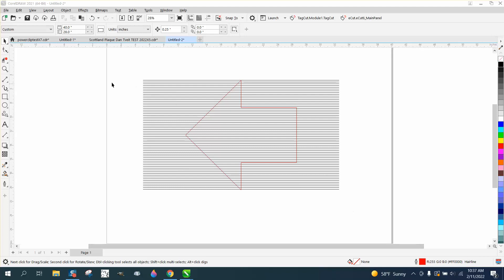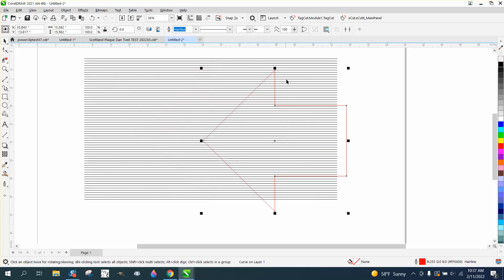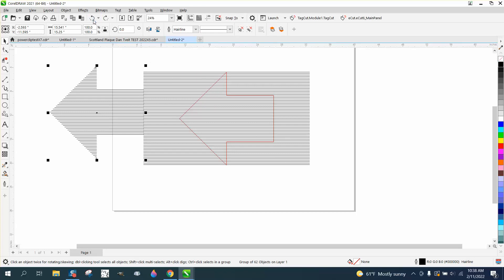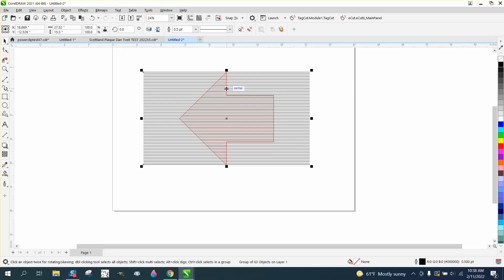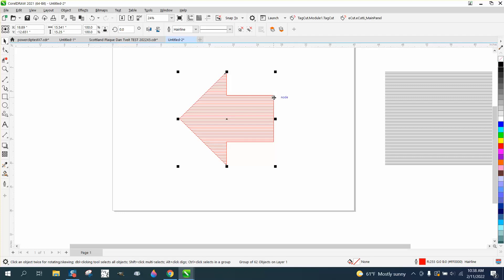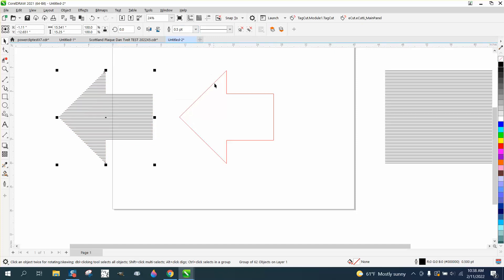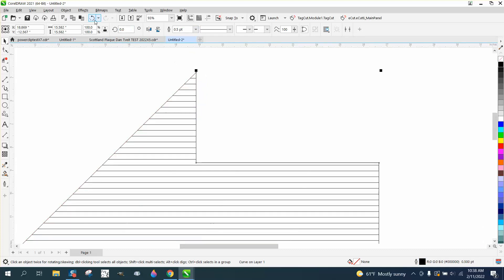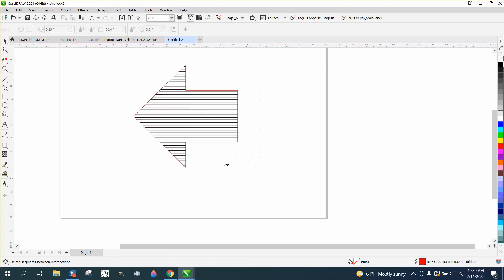Corel Draw Tips & Tricks Intersect tool not working and why Part 2